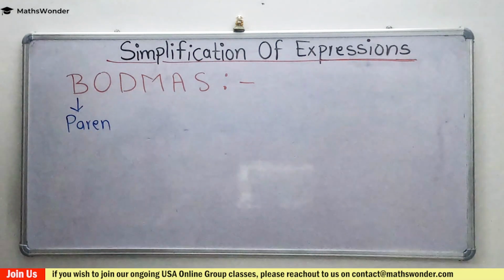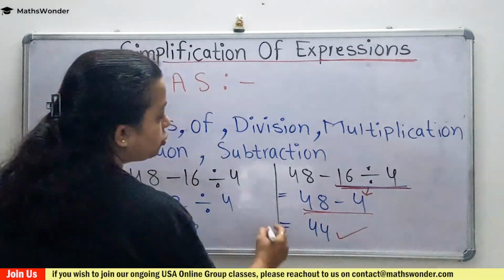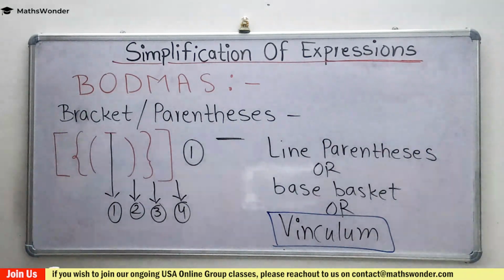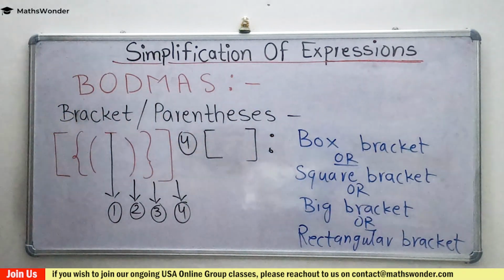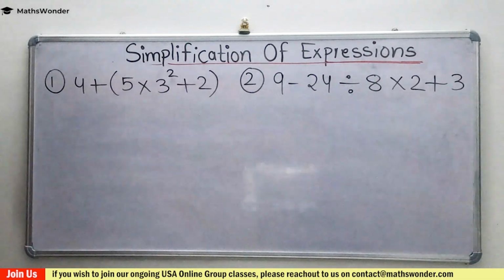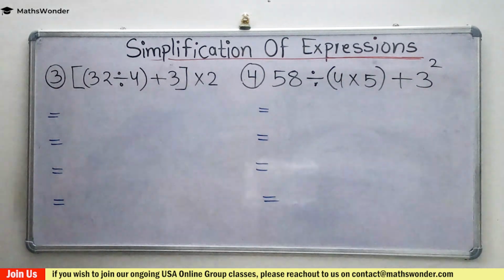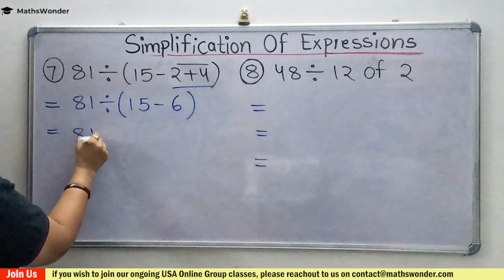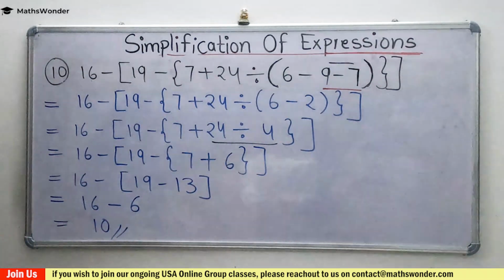Master the Simplification of Expressions (Part 1) : BODMAS & PEMDAS Explained (8th Grade)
Learn the essential rules for simplifying expressions with BODMAS and PEMDAS. Understand the correct order of operations for parentheses, exponents, multiplication, division, addition, and subtraction. Practice with examples and improve your math skills.

What is the order of operations?
How do I use BODMAS or PEMDAS to simplify expressions?
What are parentheses used for in math?
How do I evaluate expressions with exponents?
Why is the order of operations important?
Can I change the order of operations and still get the correct answer?
How can I practice simplifying expressions with BODMAS and PEMDAS?

🎥 Why Watch?
Whether you're a student tackling "Simplification of Expressions - BODMAS v/s PEMDAS" for the first time or someone looking to refresh their math skills, this video is your go-to resource! Our engaging explanations and real-world examples make learning "Simplification of Expressions - BODMAS v/s PEMDAS" a breeze.

College Freshmen in want to learn Simplification of Expressions - BODMAS v/s PEMDAS
Math Enthusiasts Exploring "Simplification of Expressions - BODMAS v/s PEMDAS" Concepts